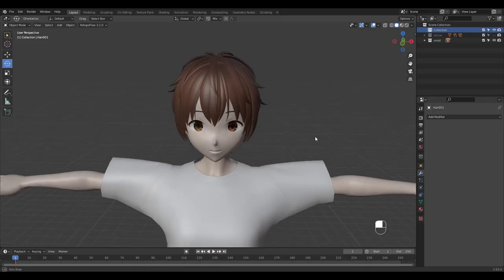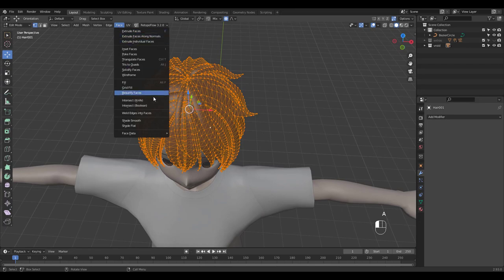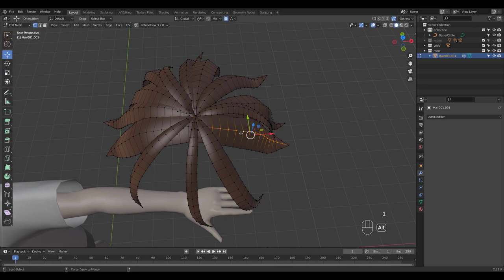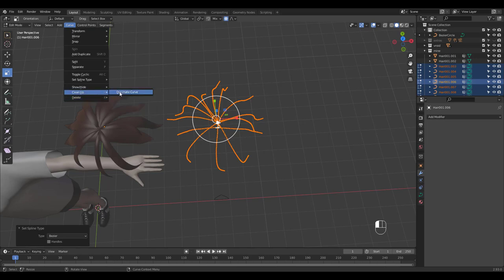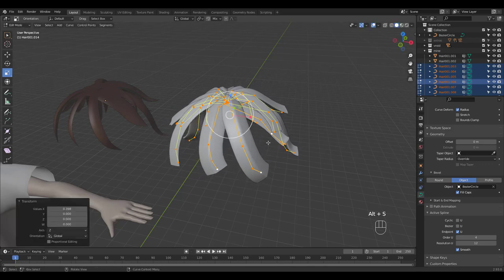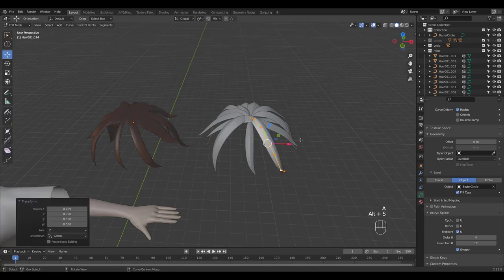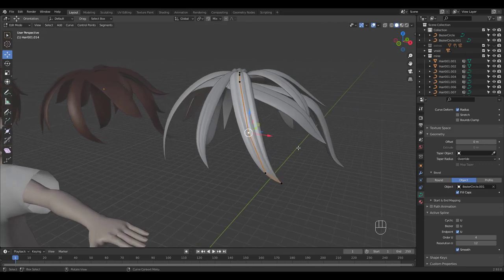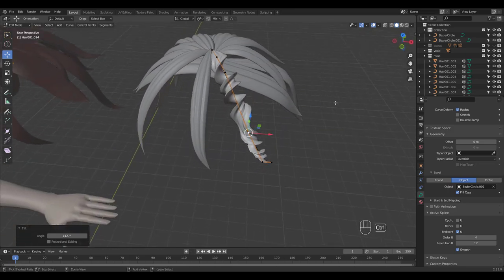Blender Easy Hair Modeling Tutorial VRoid Reference Model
Here's an easy and quick method to model hair in Blender. I've used a VRoid model as a reference/guide. You'll learn to work with nurbs curves and bevel objects.